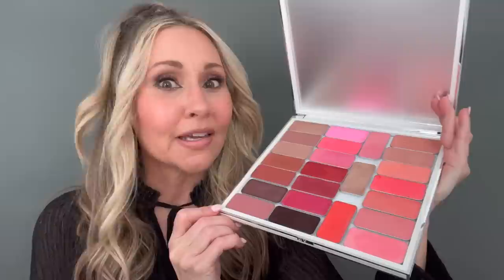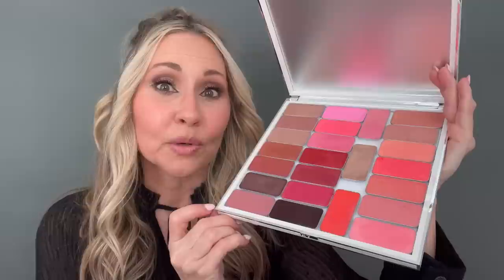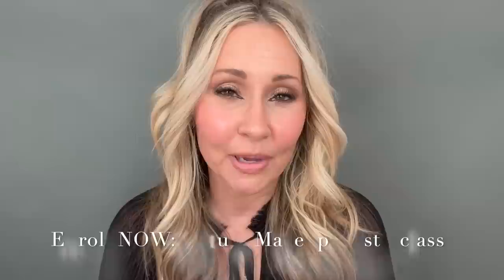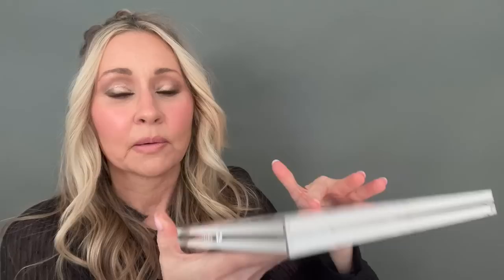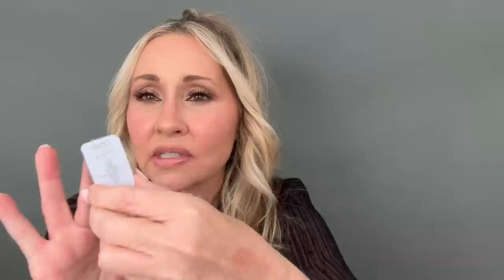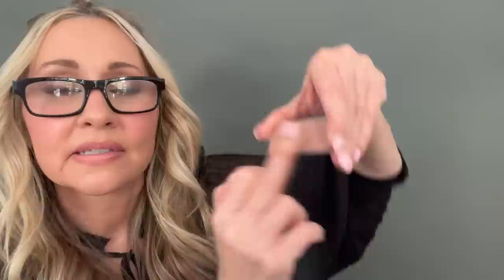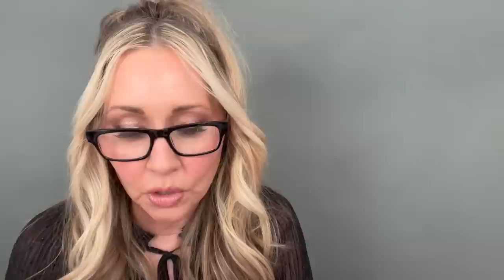Seint Blush: Which One for YOU???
Because YOU asked... ALL the blushes and which one works for who based on skin, eyes, hair coloring.  Don't know your best color?  Let me break it down for you.
FREE Color Match
To shop my party link (use a different browser than normal)